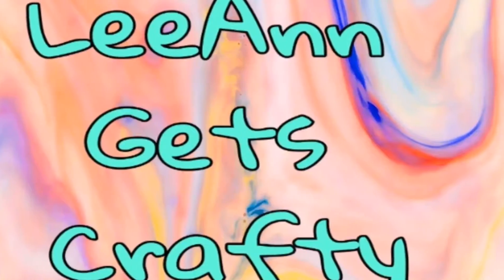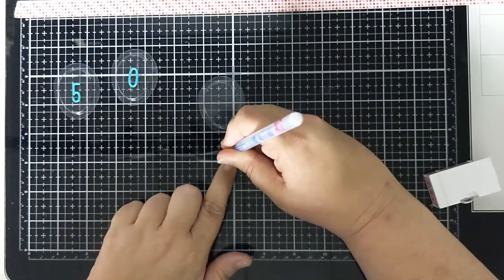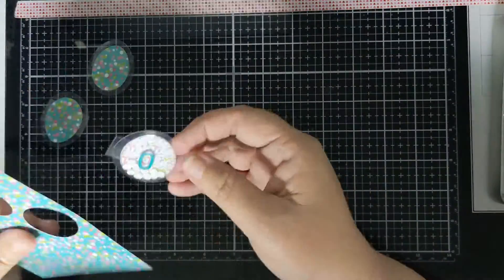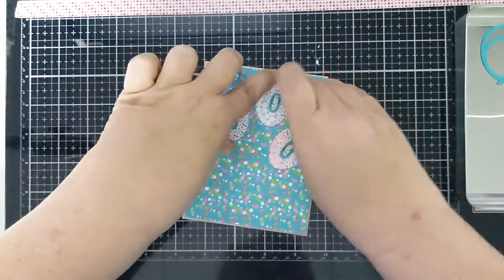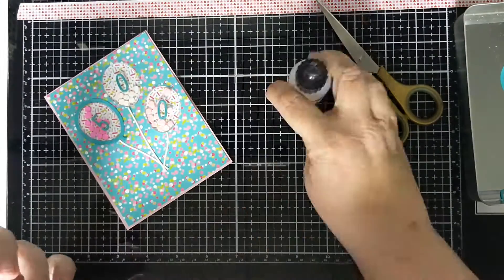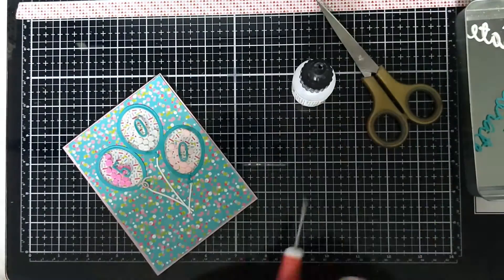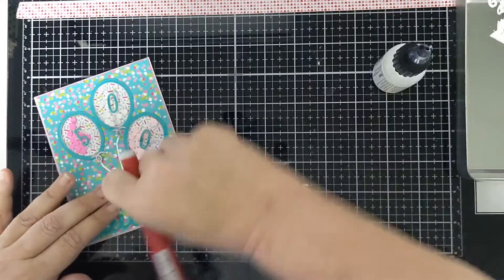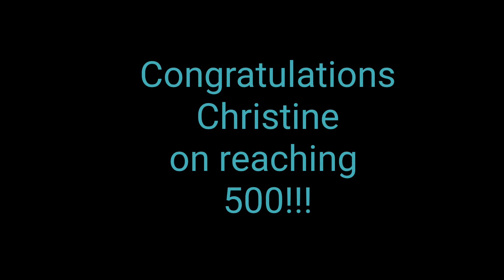Celebrating 500 Video Hop for Christine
I am so excited to be participating with @Pattercrafts on her 500 YouTube Subscriber... this is such a feat I only hope to accomplish someday.
Christine makes great videos, and I am blessed to have been on the Scrapping For Less Design Team with her for about 18 months.

Here are the links to everyone on the hop... Hop along and visit everyone, comment on the stops... there will be a $50 gift card given away to Scrapping For Less, which will be announced later in teh morning on the Scrapping For Less TY Channel
Christine Patterson -- THE LUCKY LADY OF HONOR!!!
LeeAnn McKinney YOU ARE HERE!!!

And here is the list of products used for my project:
• Crafters Companion "Let's Celebrate" Die -
• DoveCraft Numbers Die Set